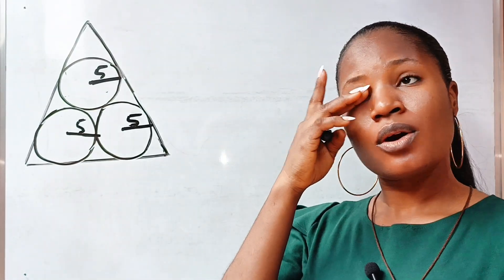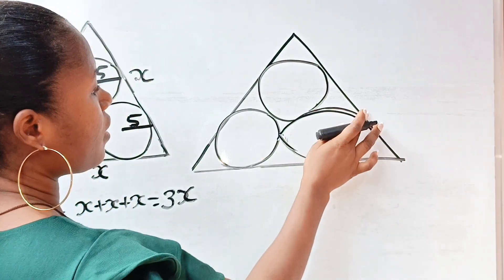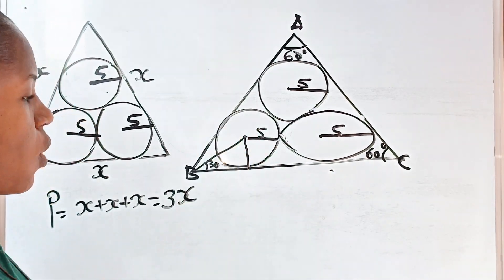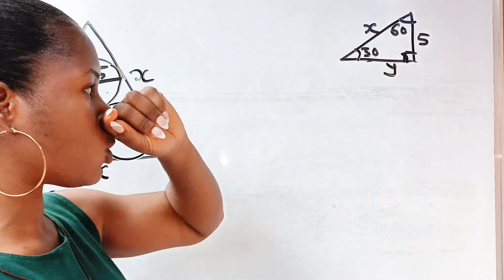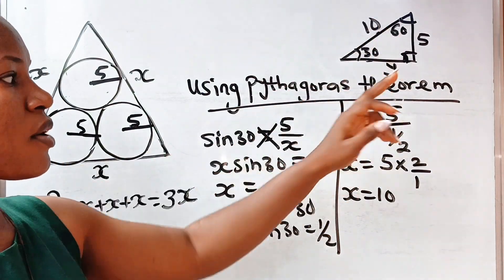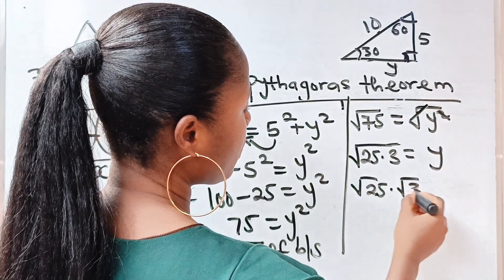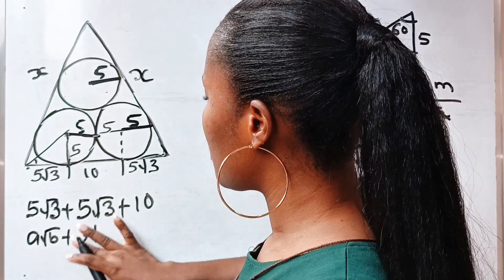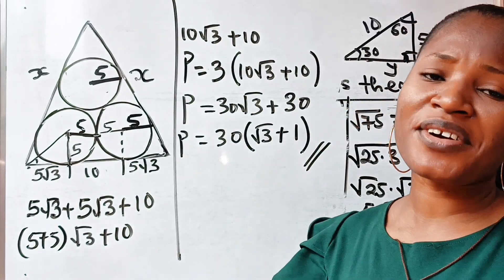A Nice geometry math question| solve for the perimeter|equilateral triangle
A Nice geometry math question solved with the knowledge of circle theorems and Pythagorean theorem.